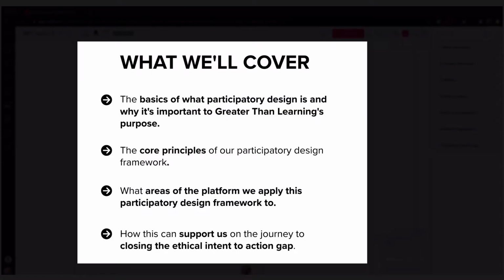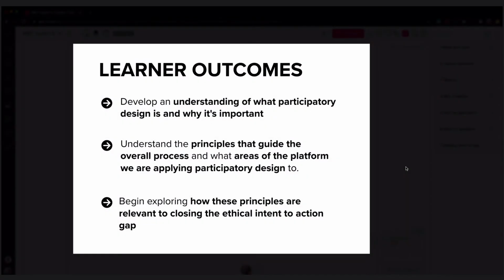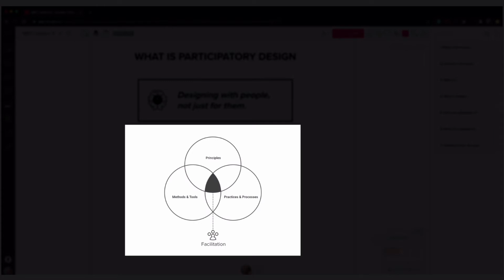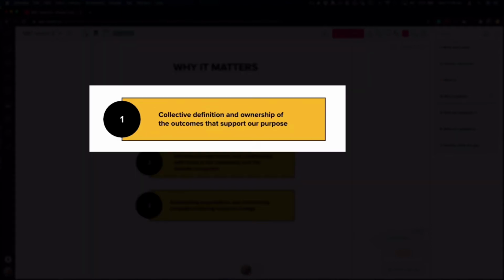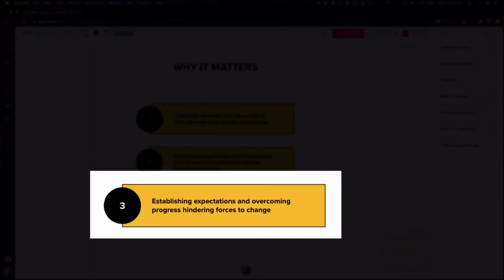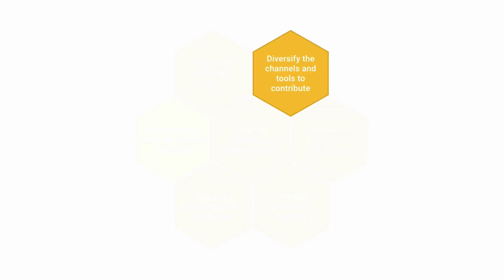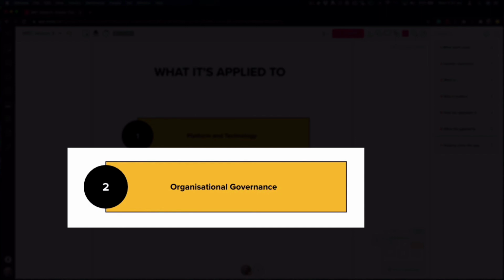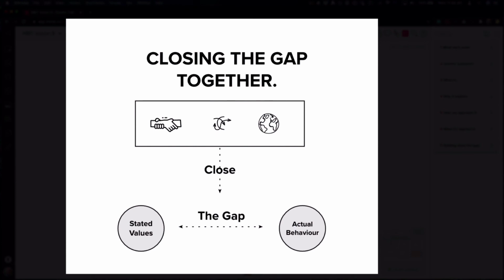Making Better Together - Lesson Video 9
Lesson video for the Making Better together course on the former Greater Than Learning platform.

If you want to learn where this has progressed

This video covered what participatory design is, why it's important to achieving the purpose of organisation, the core principles that guide the overall approach, what areas of the platform it is applied to. And how this connects to closing the ethical intent to action gap in tech.

This lesson was about helping community members to develop an understanding of what participatory design is, why it is important to the aims of Greater Than Learning and how it was to be used it to evolve the platform. The through discussion exploring together how the principles are relevant to closing the ethical intent to action gap in tech.